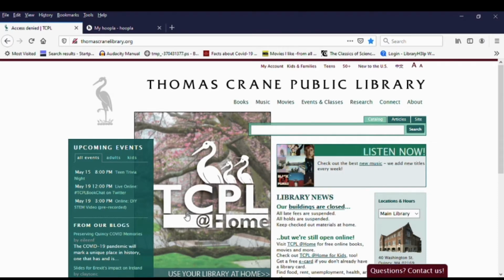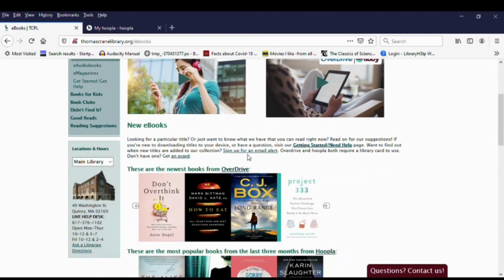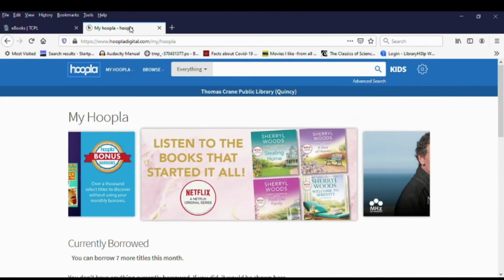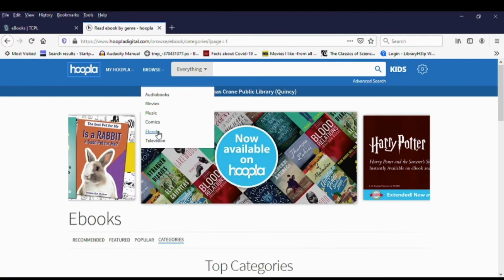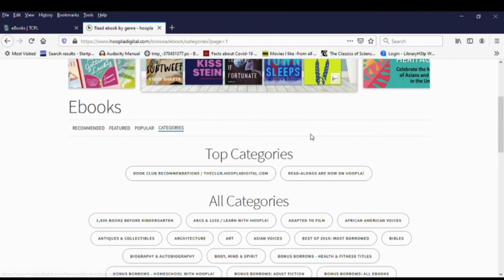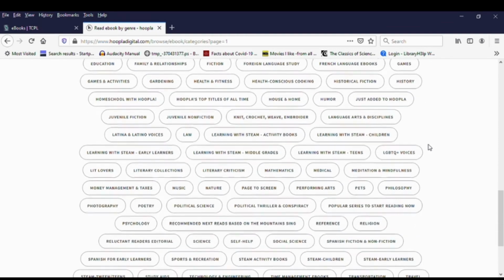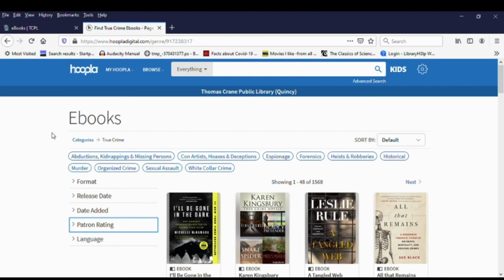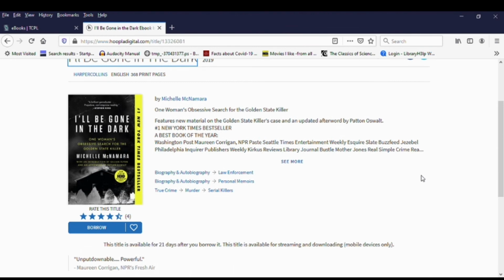TCPL @Home Online Services: Hoopla Browsing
Thomas Crane Public Library librarian Shayne Murray provides a tutorial on Hoopla